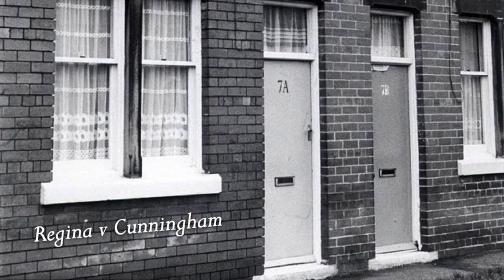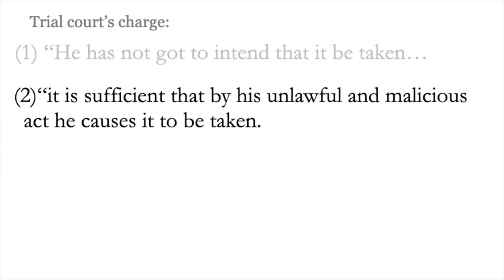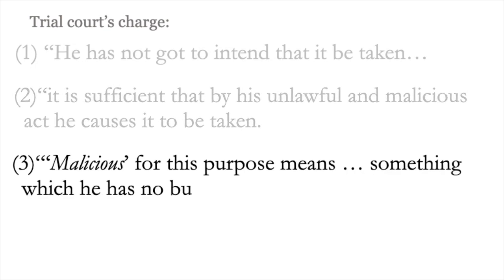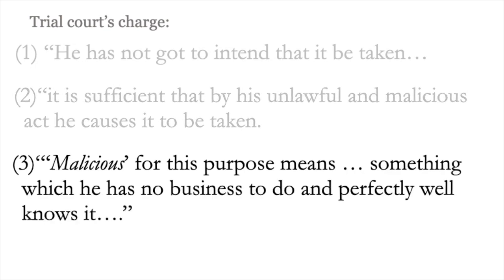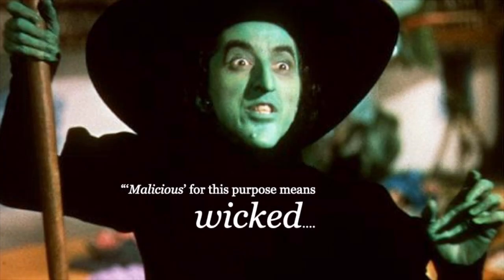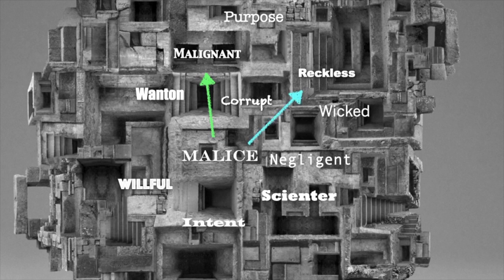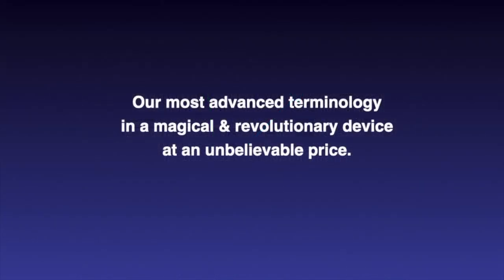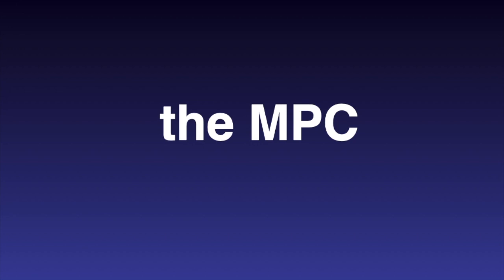5.2 Criminal Law Meeting 5 Part 2